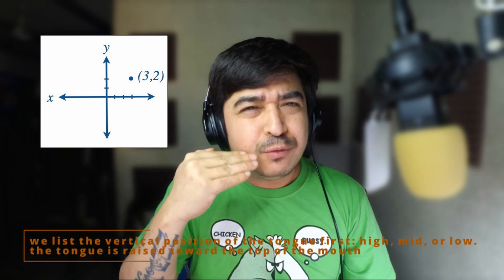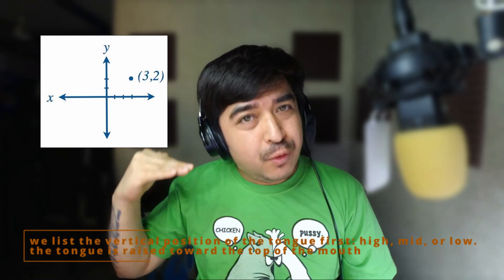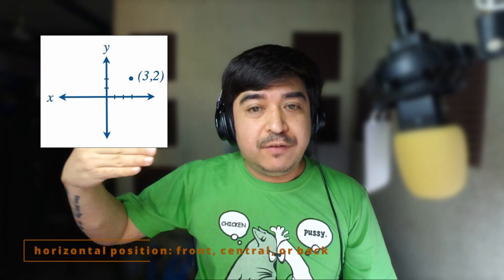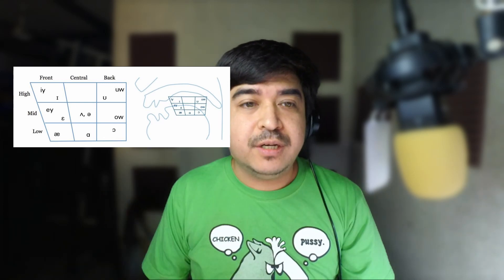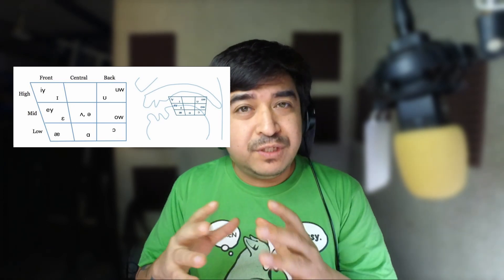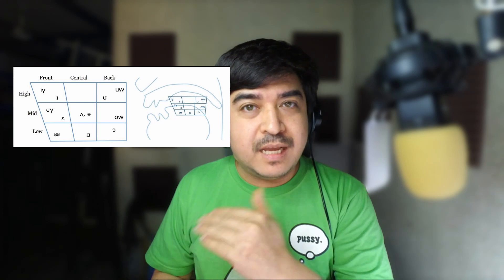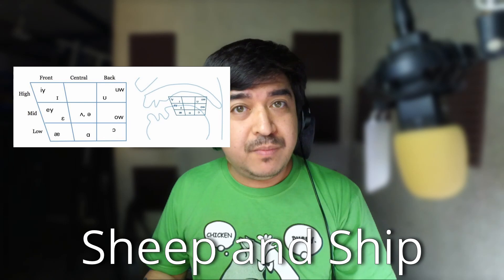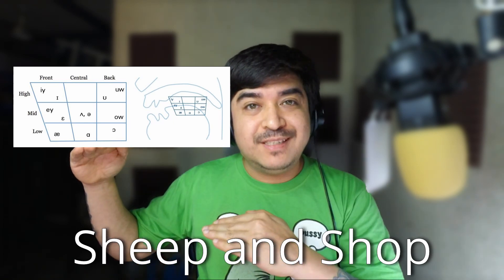Lesson 2: Paano gumanda/gumaling ang English pronunciation | English vowels lesson part 1 | Tag/Eng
In this lesson you will learn the following:
what are vowel sounds
15 English vowel sounds
Phonemic symbols
Tongue position
Lip rounding/position

I will be starting a new series on my channel. I will provide feedback on what you need to improve with your pronunciation. If you are interested here is how you can join:

1. Record your voice/video while reading the short story "Lovers never leave Virginia" (listed below)

Please remember to include either your name or nickname and it's optional if you want to add any information on why you are trying to improve your English skills (i.e for work, for a better career etc). Also,  include which country you're from.

Please consider the quality of your recording. Make sure that the area you're recording in is quiet and that your voice is as clear as it can be.

Some disclosures:
1. By sending your voice/video, you are agreeing/giving consent that I can use the recording to create a video on how I can help you with your pronunciation for my Youtube channel.

Story:
Lovers never leave Virginia

Victor and Vivian were lovers. When they were seventeen, they moved to Virginia, where they lived for many years. They loved movies, especially very romantic ones. Every Valentine’s Day, the lovers visited the theater in Belleville, where they viewed several versions of Romeo and Juliet, the famous love story.

After the movies were over, they started planning their vacation. They planned to visit Vienna or Venice in Europe or Vietnam in Asia, but they never did. Their lives were too busy with their vocations and various trivial things that they couldn’t leave Virginia.